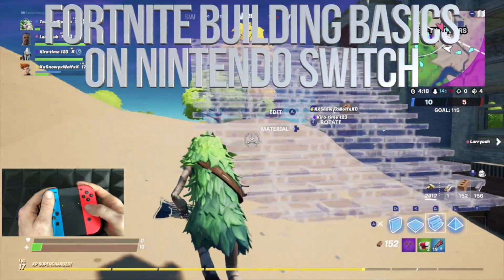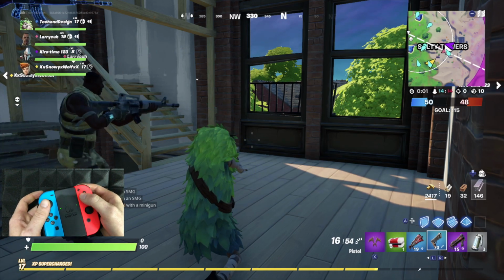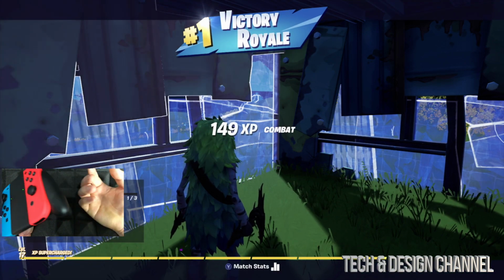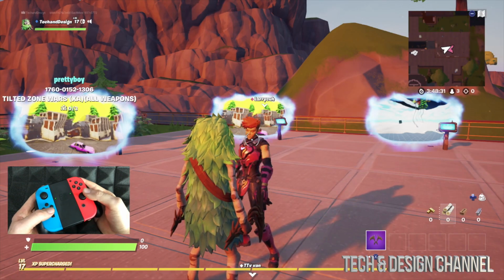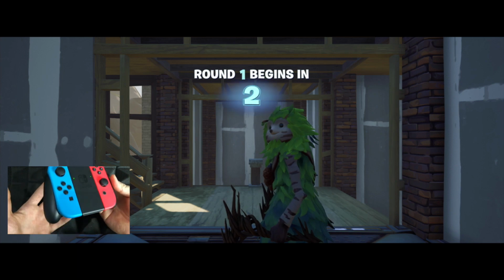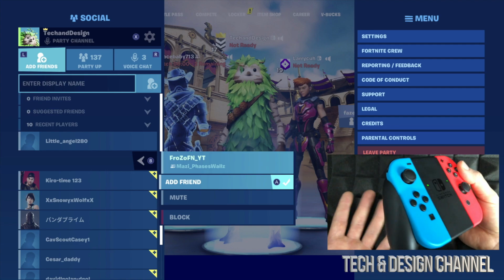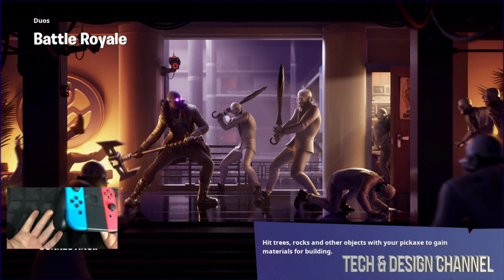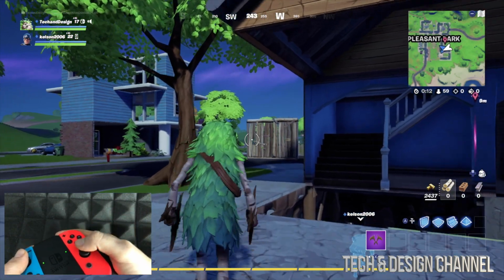Fortnite Building Basics for Beginners on Nintendo Switch | Builder Pro | Fortnite Battle Royale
Basic building guide fortnite manual on Nintendo Switch